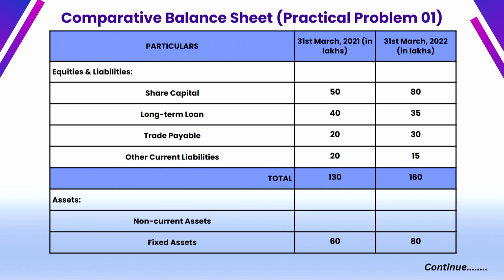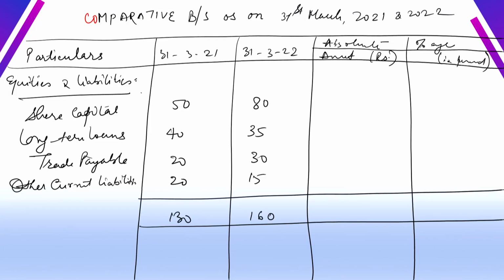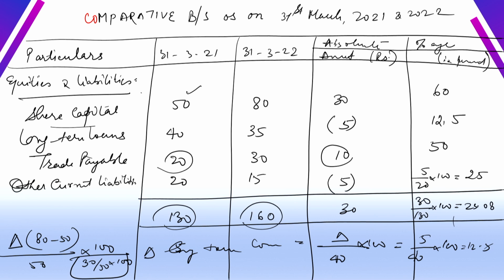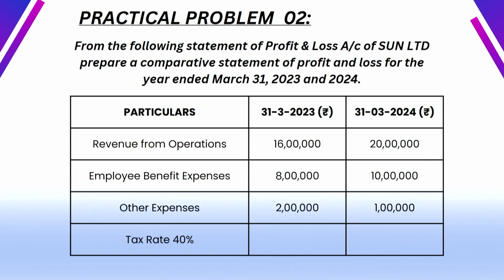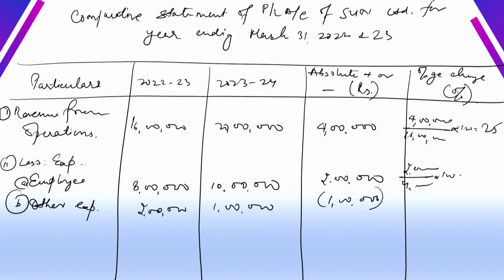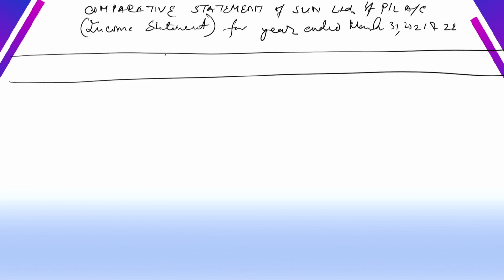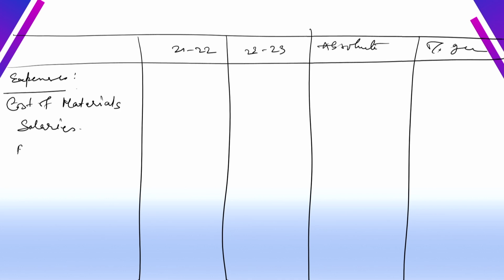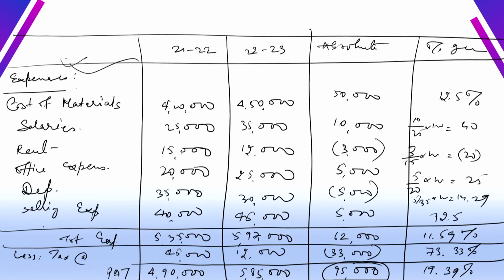Lecture 09: Comparative Balance Sheet: Numericals